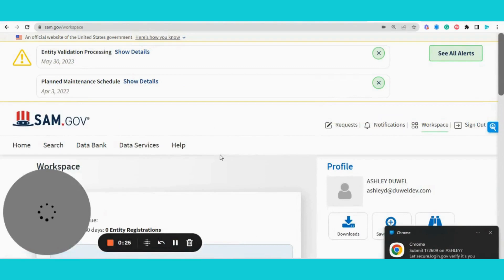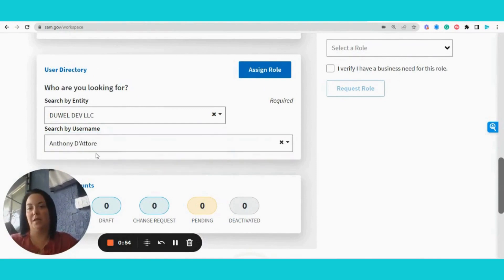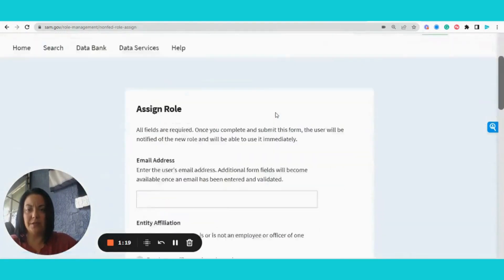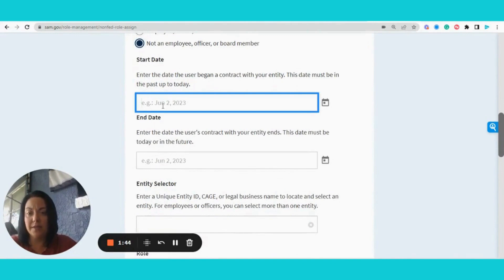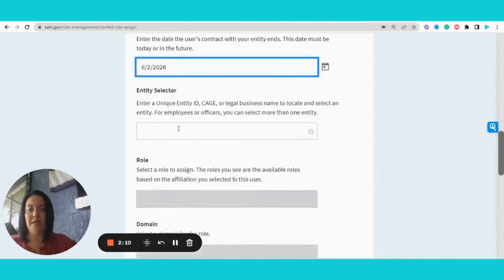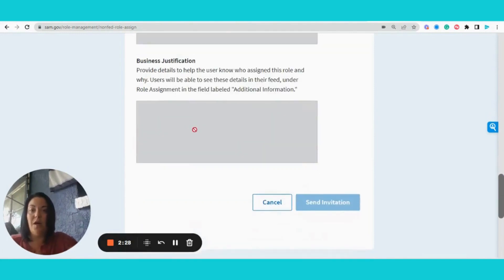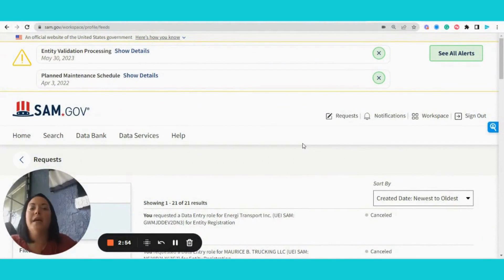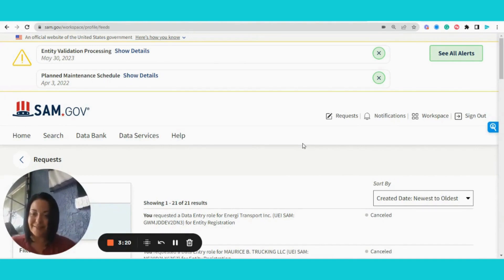Assigning a Role in SAM.gov for Entity Registration Management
Avail of our "Government Contracting Cheatsheet: A Beginners Guide To Government Contracting"

Browse Through Easy To Edit Capability Statement Templates: